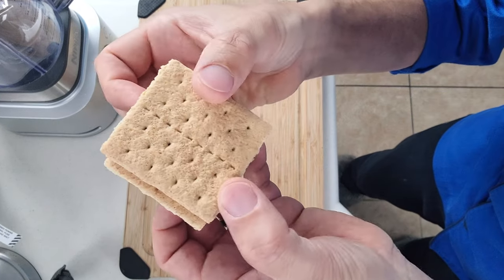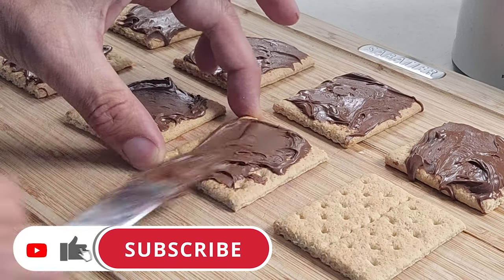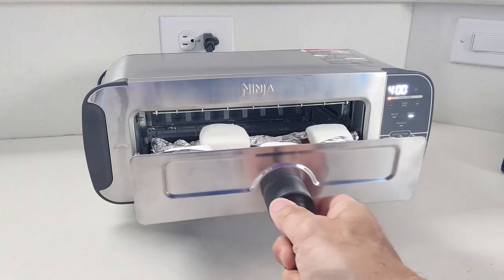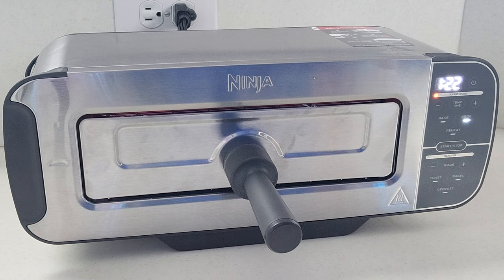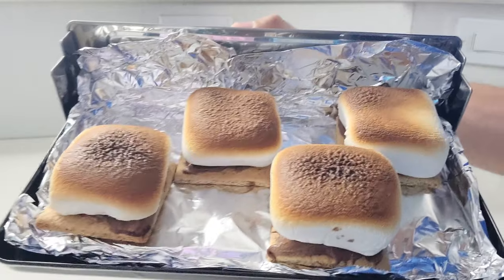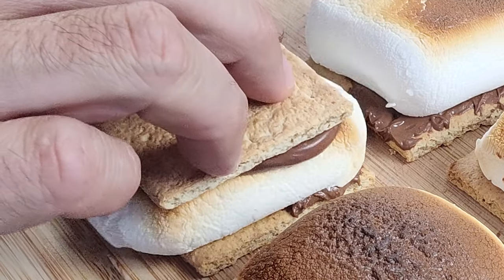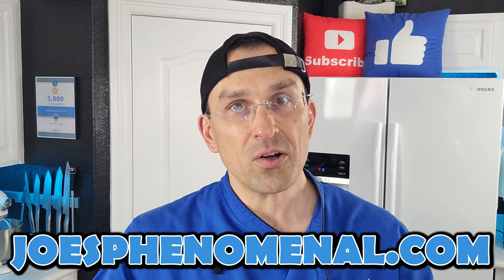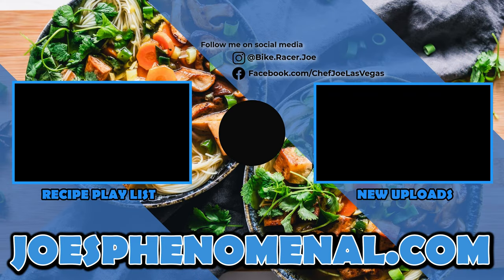How to Make Amazing Hazelnut S'mores With No Sugar! | Ninja Foodi Flip Toaster Recipe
S'mores come out great with the Ninja Foodi Flip Toaster. They're even more awesome when you can make them without a ton of sugar! If you liked this video, you might like this sugarless butter pecan ice cream recipe as well

Everyone loves smores. They are the ultimate campfire treat, and have quickly become a favorite at home as well. They best part is now you can make your smores nice and charred just like in the woods using the Ninja Foodi Flip Toaster. Now if there was just some way to get rid of all that sugar... Because smores are 900% sugar... Well fear not. This recipe has no refined sugar, and is generally pretty low in carbs and calories. It's also really easy and fast to make. Just half-way assemble the smores, throw them in the Ninja Foodi Flip Toaster for about a minute, pull them out and finish up. It's that easy!

Here goes some information about the Ninja Foodi Flip Toaster we used in the video. Check it out if you want some more information about it!

Ninja Foodi ST101 Filp Toaster

Serving size: 1 Smore  Servings: 4

Ingredients:
8 Schar Gluten Free Honeygrams
8 Tbsp. Nuti Light Zero Sugar Hazenut Spread
4 Max Mallow Zero Sugar Marshmallows
Timestamps:
00:00 - How to Make Amazing Hazelnut S'mores With No Sugar!
00:11 - Ingredients for Sugar-Free S'mores
00:21 - Coating the Crackers with Hazelnut Spread
00:38 - Toasting the Marshmallows in the Ninja Foodi Flip Toaster
01:41 - Assembling the S'mores and Presentation
02:23 - The Ninja Foodi Flip Toaster
The Products that I personally use in my kitchen:

Ninja Foodi Pro Pressure Cooker:

Ninja Dual Brew Pro Specialty Coffee System:

Frigidaire Gallery Induction Range w/Air Fry:

Frigidaire Air Fry Oven Tray:

Kirkland 5-Layer Stainless Steel Pans:

Ninja Foodi Power Blender Ultimate System:

Global Model X 8" Chef's Knife: